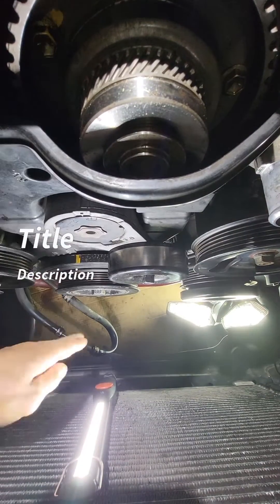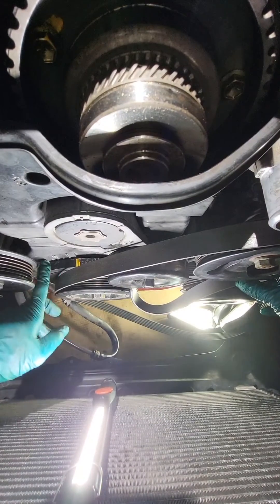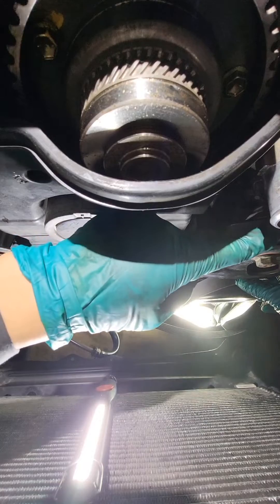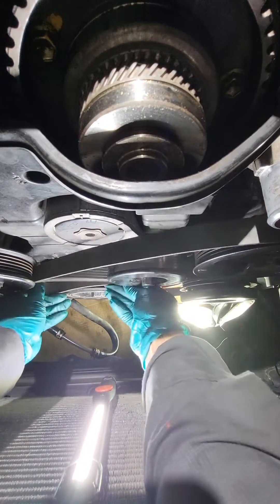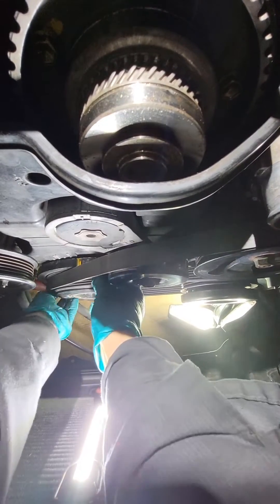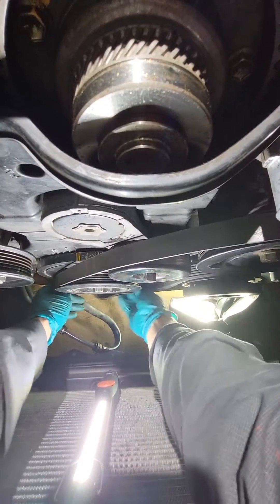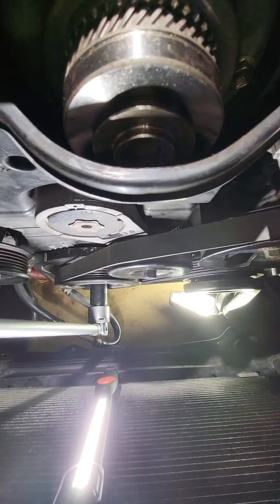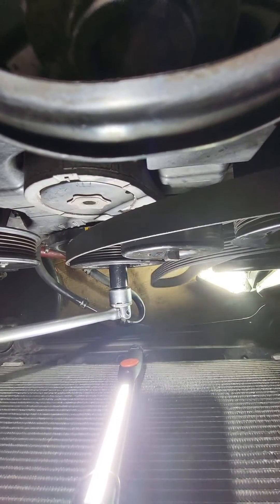HOW TO TIGHTENED OR LOOSEN A CRANKSHAFT PULLEY BOLT WITHOUT A SPECIAL TOOL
Don't have a special tool? This trick can tightened or loosened a crankshaft pulley bolt just by using a serpentine belt.